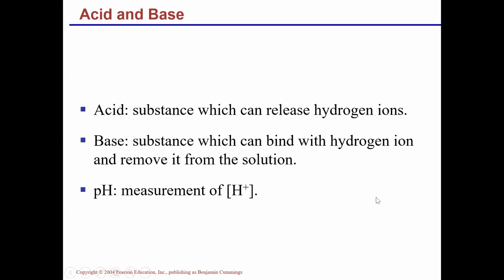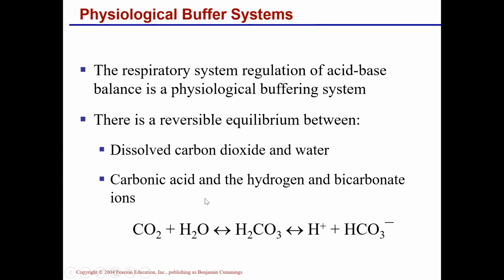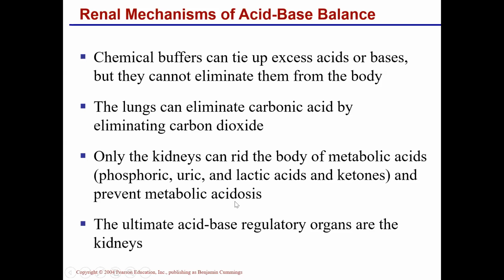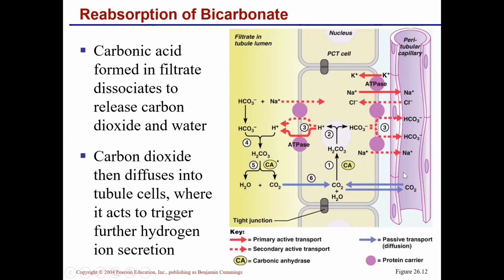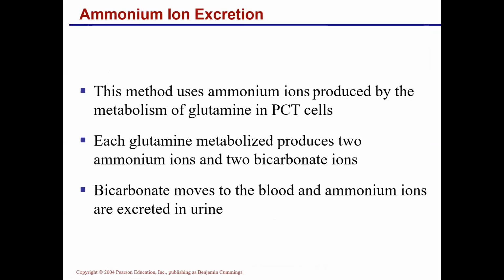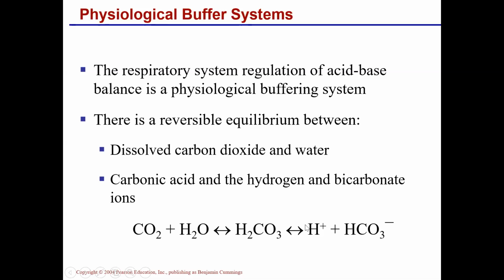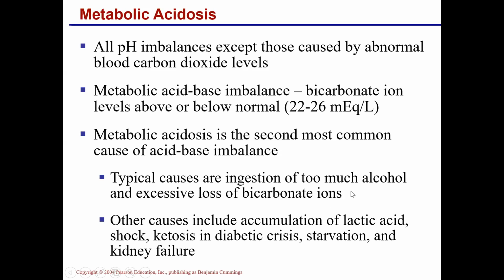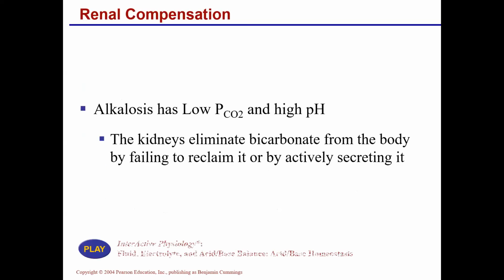unit 4 lecture 5 blood pH regulation